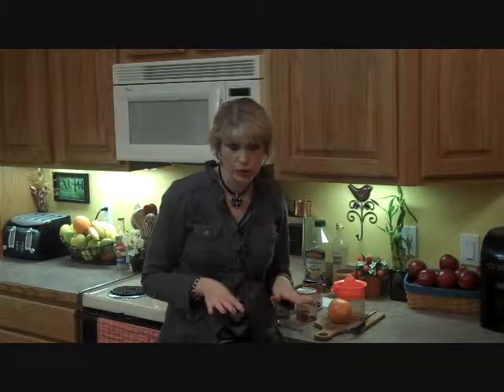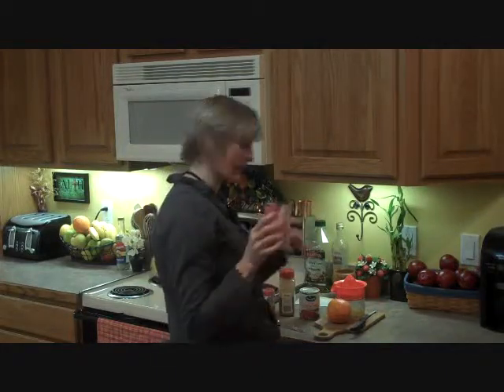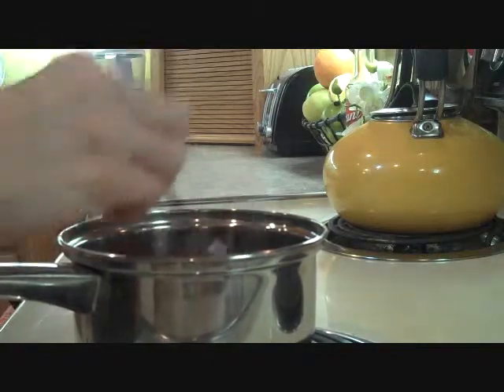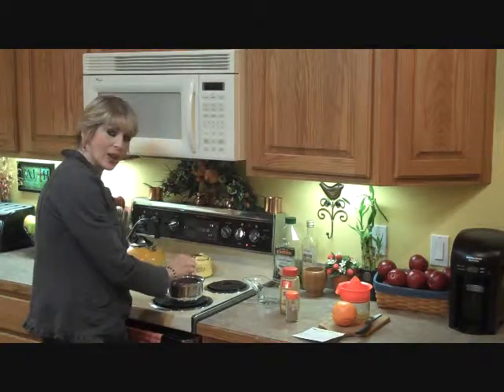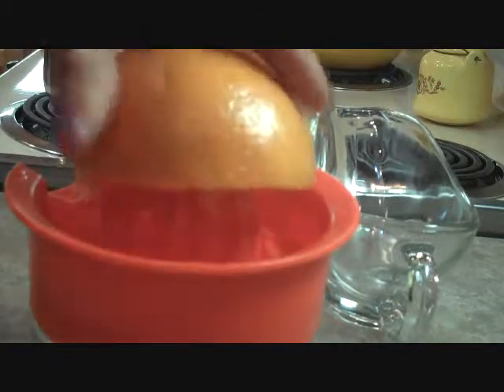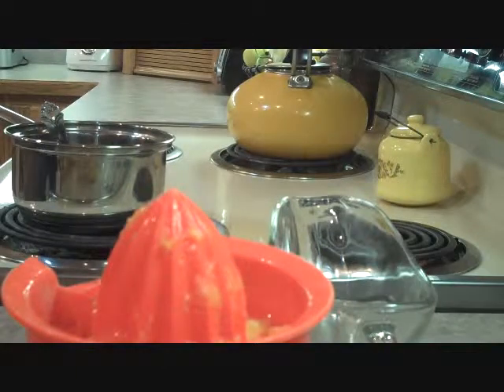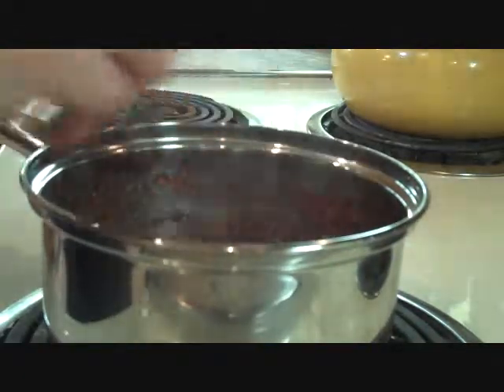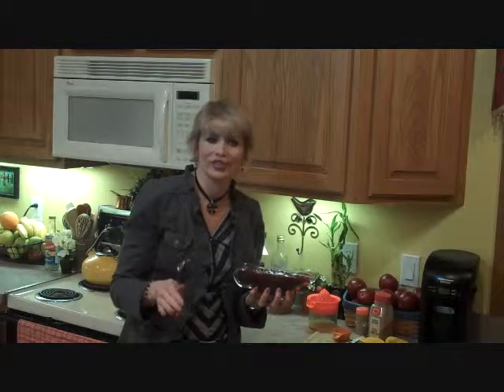How to Make Orange Cranberry Sauce Recipe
Here's a Simple Recipe for a Super Cranberry Sauce that is Bursting with amazing flavor and most of all, it is another one of my Keep It Simple Stupid Recipes. Have the satisfaction of having made something great!